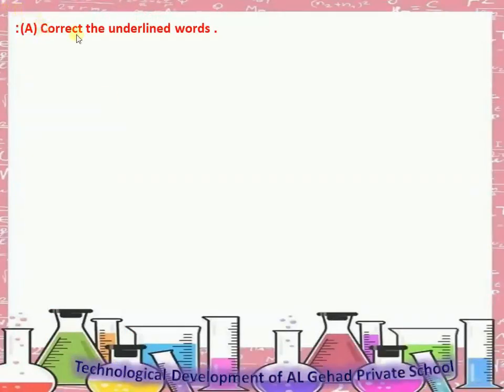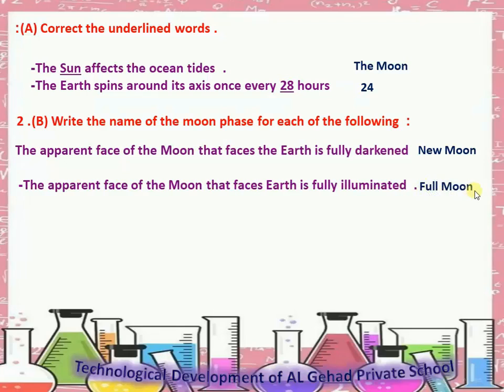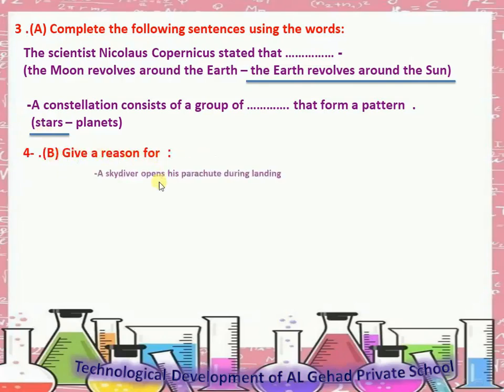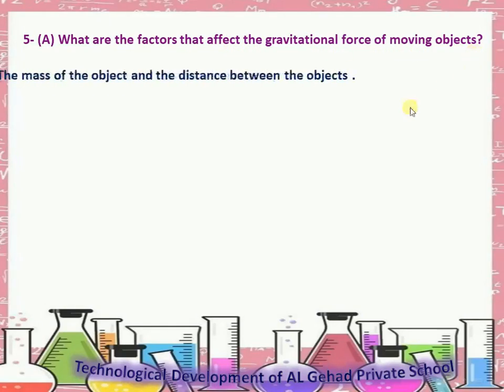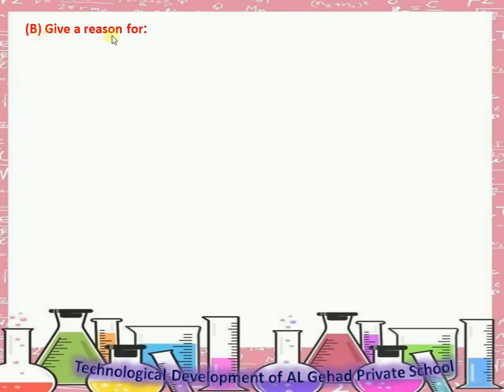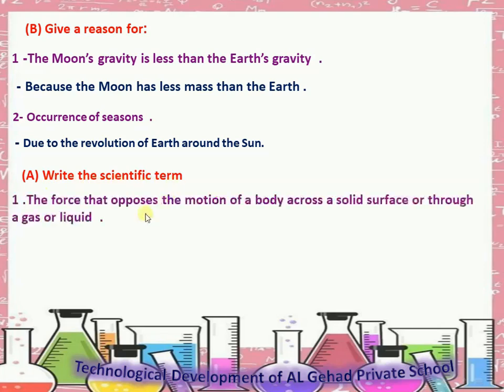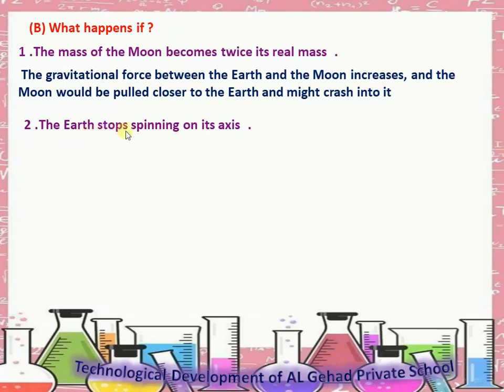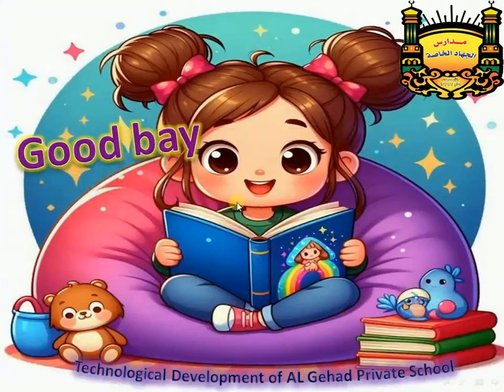prim5 April Review ( Science)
مراجعة مادة العلوم للصف الخامس الابتدائى شهر ابريل